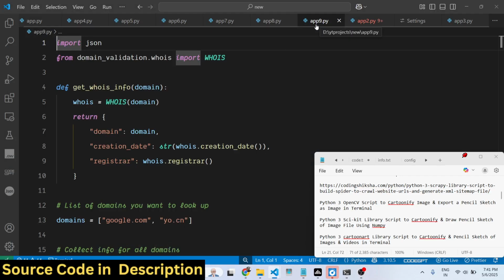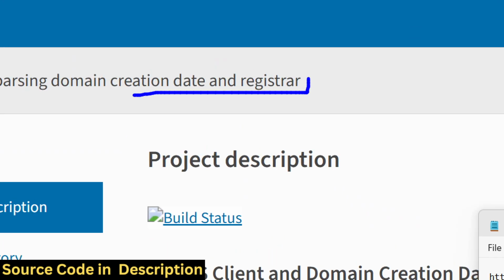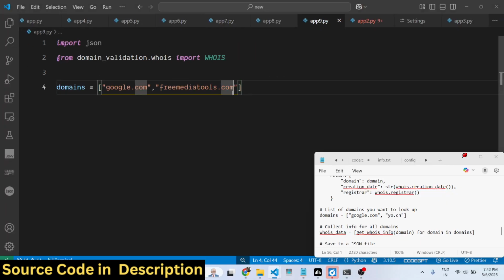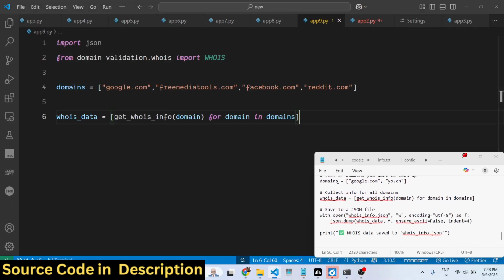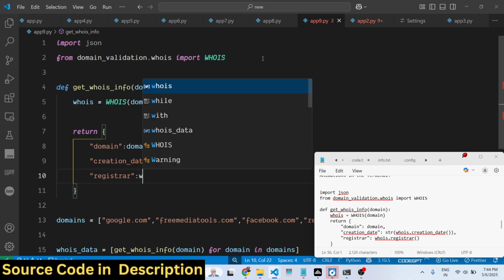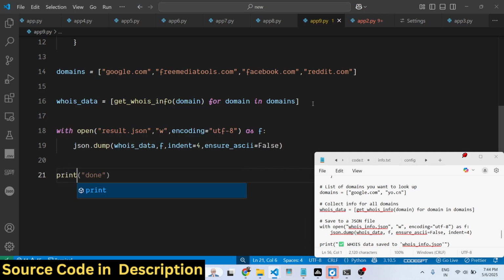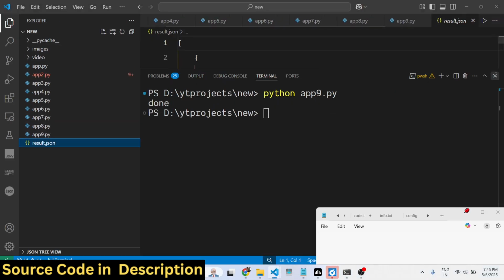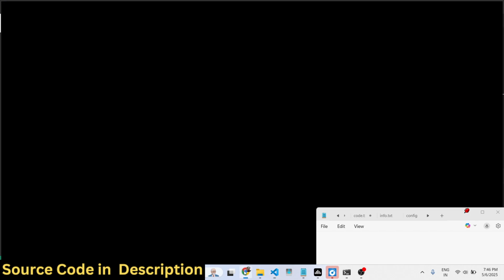Python 3 Script to Get WHOIS Info of Domain Name & Save it to JSON File